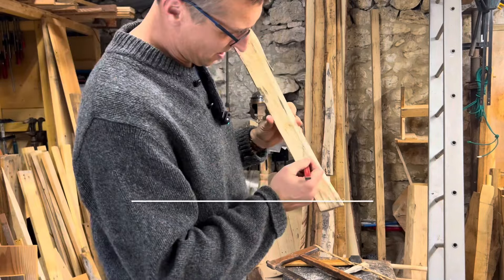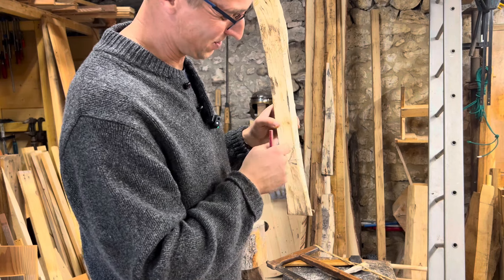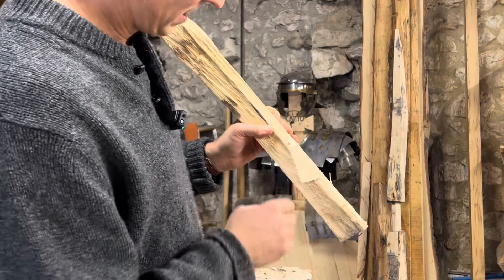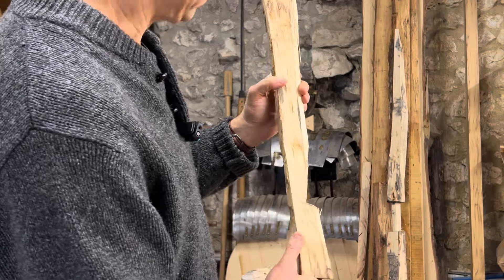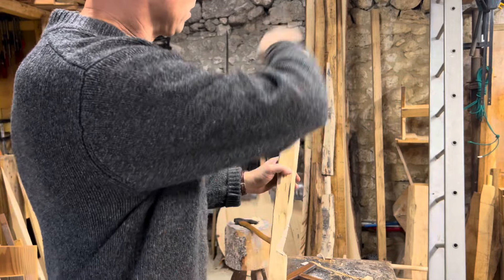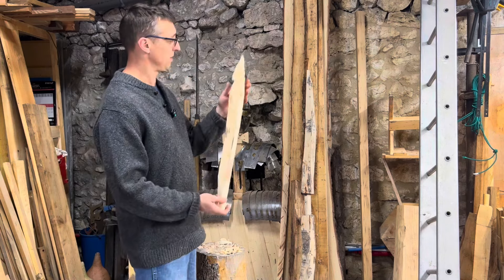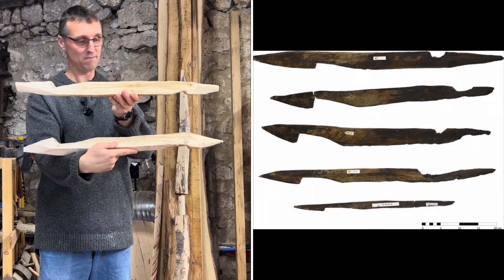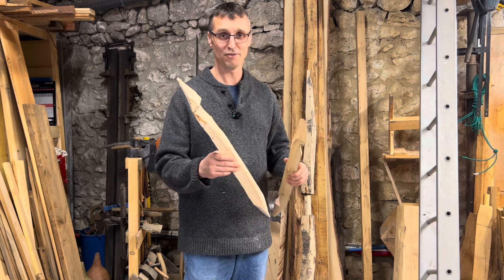Pila Fossata the Roman Stake Pt3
In this video we cut two notches in the stake. The Pila Fossata has two notches, one at the base and one on the opposite face at the top. The base notch was likely used for hammering the stake into the ground and is made using a saw. The top notch use is unknown, for me it is possibly to give it an aggressive barbed appearance and is made using a chisel, knife or axe. The wood used is ash which was cut last week and kept outside in the rain.